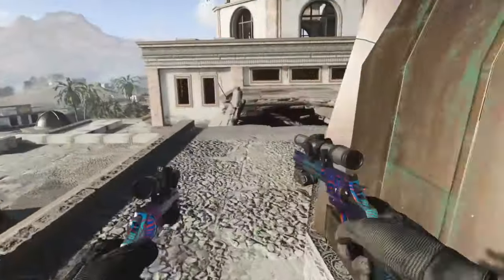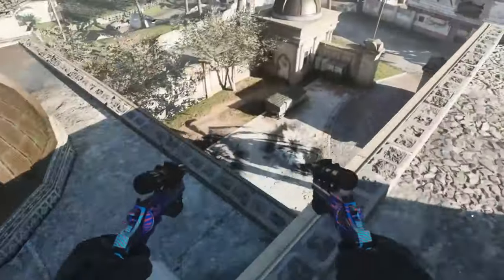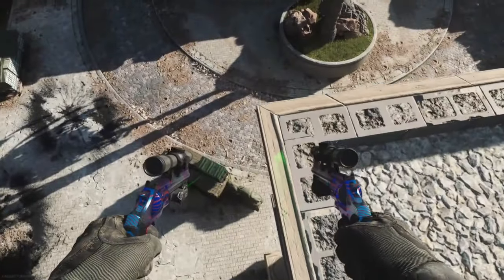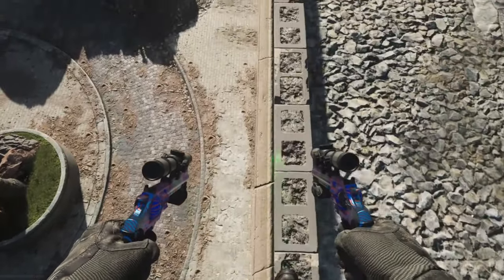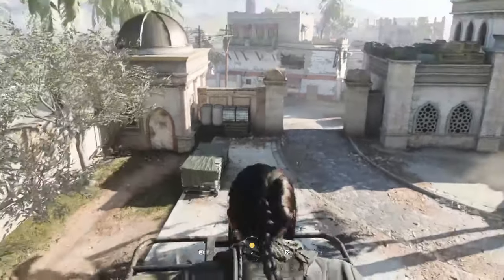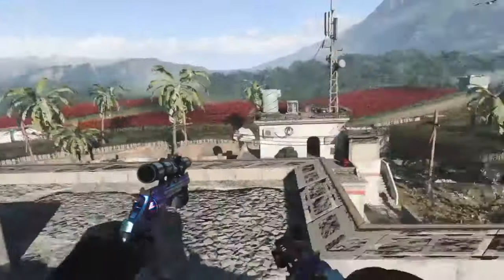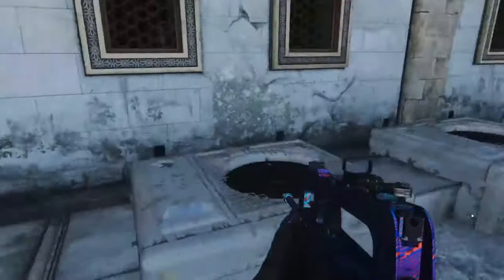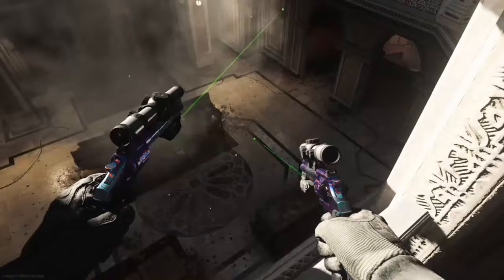COD MW Glitch Solo on Top Of Map ANIYAH PALACE Groundwar / Multi-Player PS4 XB1 PC AFTER PATCH 1.15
COD MW Glitch Solo on Top Of Map ANIYAH PALACE Infected/Groundwar/Multi-Player PS4 XB1 PC AFTER PATCH 1.15

SOLO✔️💥 Wallbreach Glitch 💥 ✅NEW💥 🔥 Modern Warfare 100 % Wallbreach Glitches 💥 After All Patches ⭐ Walk-In Glitch🌟 God Mode Glitch💥 Modern Warfare Easy Nuke Glitch

Brendan Warburton                                                              2,57 Euro !
& Zach Fraker                                                                      10,00 Euro !
Thank you so much Brendan & Zach coz you are my first ever real donators !! 💜💜

🔎 FOUNDER :
TorbjorTheRed

GLITCHING FRIENDS

KINGMAN124
FACELESSONE